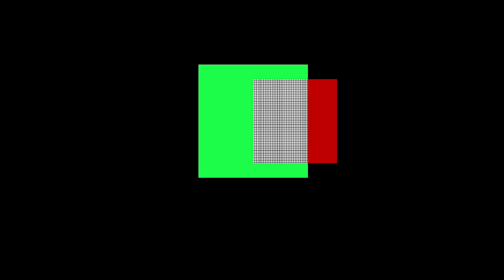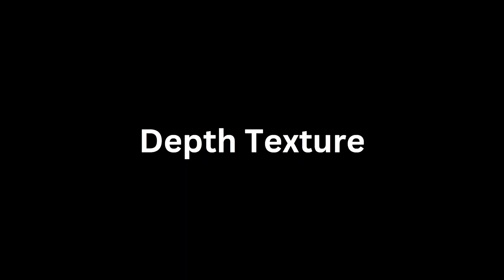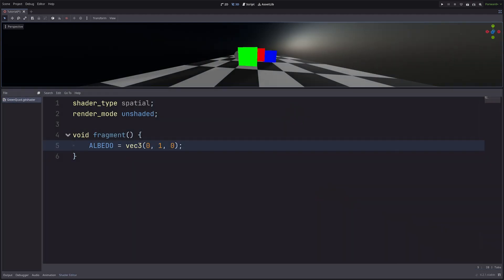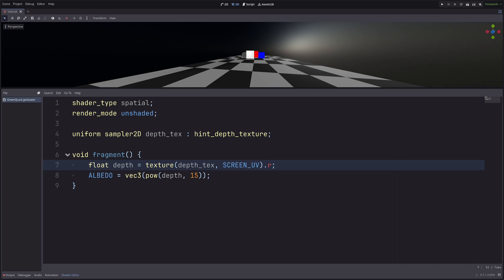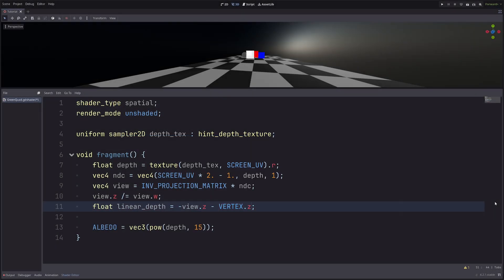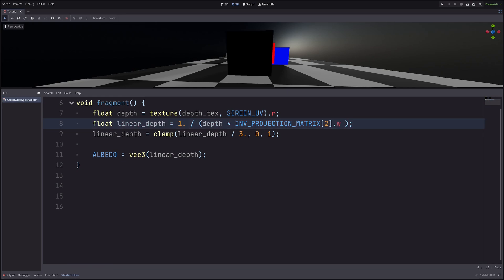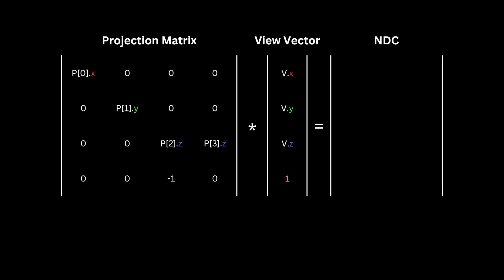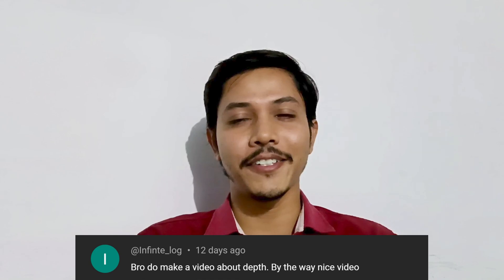Everything you need to know about Scene Depth - Godot 4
In this brand new episode of “Game Math Theory” series, I will explain everything you need to know about “Scene Depth”, “Depth Buffer or Z-Buffer”, "Depth Test" and “Depth Texture” in Godot Engine.

Shader-Lib addon!

Shader-Lib docs!